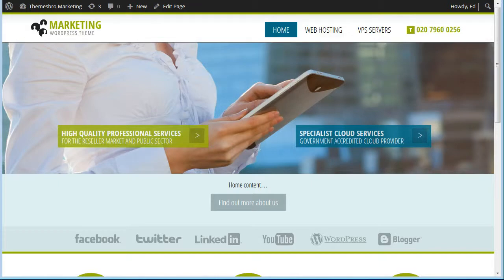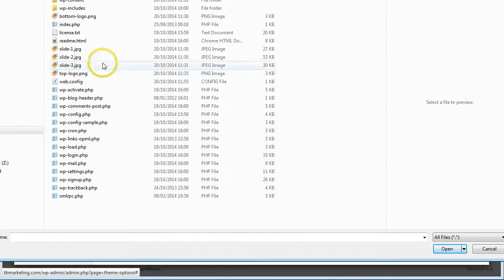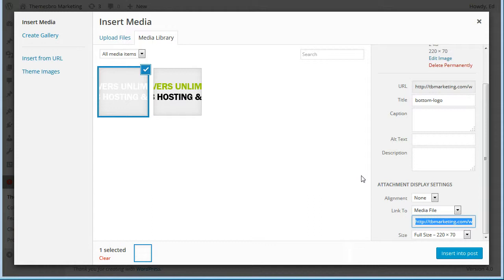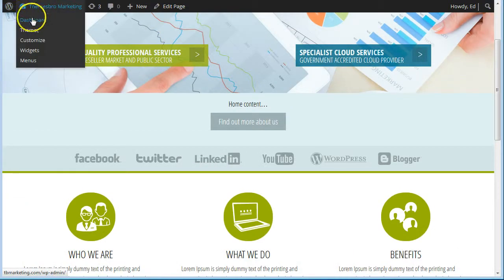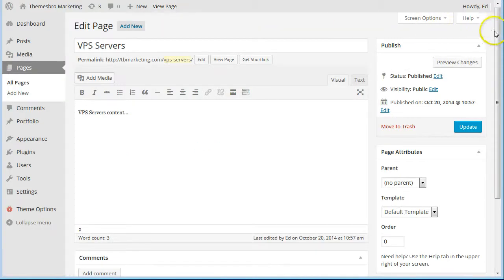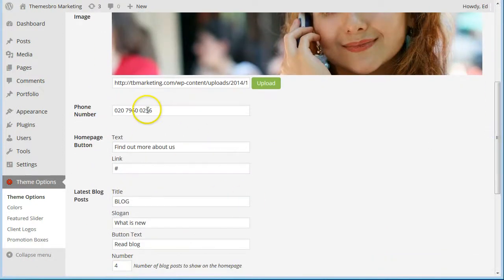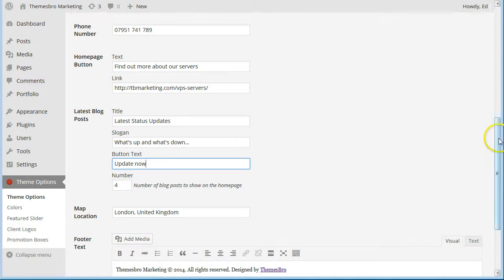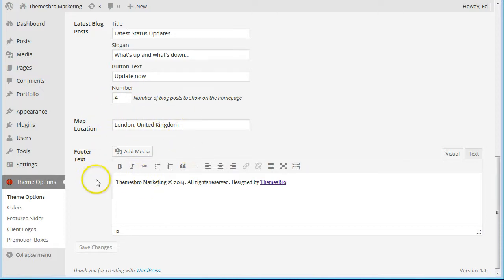Internet Marketing WordPress Theme Video Tutorial Theme Options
This Internet Marketing WordPress Theme is best for...

This theme would be perfect for SEO companies or online marketing agency right out of the box. With careful choice of images it would look just as good for Web Design agencies and IT companies. Whatever your business in the marketing and technology niche - this is the Premium WordPress theme for your business. as with the rest of our theme collection, it is compatible with all modern browsers such as Firefox Safari Opera Chrome and Internet Explorer. It's also widget ready. It's a very clean corporate design with plenty of white space and a wonderfully easy way of customizing the color scheme. As ever, our pricing is competitive, matching the well-known Genesis framework. If any web design can help improve your sale figures, this one can!

General Features

Custom header images for every inner page
Full control over the color scheme using color pickers
Full instructions on how to set up a simple contact form
Slider on homepage template
Home page Call to Action button
4 Footer widget positions
Blog with WordPress Comments
Page templates:"Home Page"; "Team"; "Portfolio"; "Contact"
Custom sidebars for Team, Blog, Default and Portfolio pages.
Built in Google map
Unique features

internet marketing WordPress Theme

Custom Colors

In Theme Options "Colors", there are no less than 22 colors you can change using color-pickers, so you have an infinite number of color combinations to make the theme that you really want. Make your theme customized and truly unique!

One of the portfolio images from the ThemesBro marketing theme

Portfolio Template

The Portfolio template allows for the upload of logo images and several short descriptions. Each logo profile on the Portfolio page has an associated single page on which you can set the logo as a featured image. Portfolio associated pages support a single custom sidebar which is useful for a Portfolio Sub-menu for instance.

Team member avatar from one of the ThemesBro premium WordPress themes

Team Template

Team template currently extracts data from the standard WordPress list of users and utilizes the associated Gravatar for the image or icon.

We are currently working on an update which will be issued shortly.

Another image from the ThemesBro marketing WordPress Theme

Promotion boxes with custom Icons

We have created 15 different icons for you to use for the home page promotion boxes which you can use to highlight your services or skills.

Internet or SEO marketing company WordPress theme

Shortcodes

The ThemesBro Marketing WordPress theme supports standard Bootstrap shortcodes and social icon shortcodes. To use the social icons simply enter [facebook url="#"] [linkedin url="#"] [twitter url="#"][google url="#"];

To use the other icons [icon name="envelope"] [icon name="earphone"][icon name="map-marker"] more

Theme Images and Icons Included

To make it easy for you to get up and running with your new internet marketing WordPress theme in the shortest possible time, we've included a selection of icons for use with the promotion boxes and images which can be used for the slider and the header images. the full selection of icons and images are shown below.

Header Images
Slider Images
Promotion box icons
WordPress Marketing Theme resources

PSD Included

We have included a number of PhotoShop .psd files with this theme so that you can easily customize the theme even further. If you do not know what to do with .psd files, then there is no need to worry - they are not required to run the standard theme. if you do want to make amendments later, then we recommend that you look fore someone on Fiverr who will make small changes to the images for you for around $5.

Arrow.psd
Icons.psd
List-arrow.psd
Logo.psd
Phone.psd
This is an easy theme to get up and running quickly. We have a set of HD video tutorial which will take you step by step through the setup process, making it a totally painless task. The video tutorials include a demonstration of setting up a contact form in under 5 minutes. In short, it is probably the best looking internet marketing WordPress  theme on sale today. If you're into savvy marketing, this is the one for you.